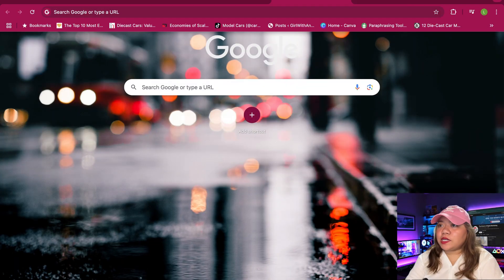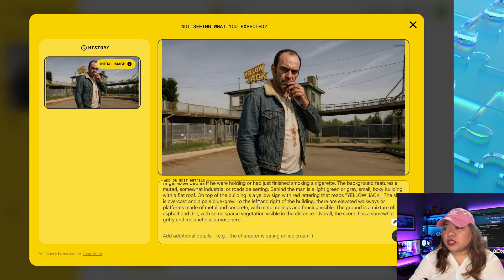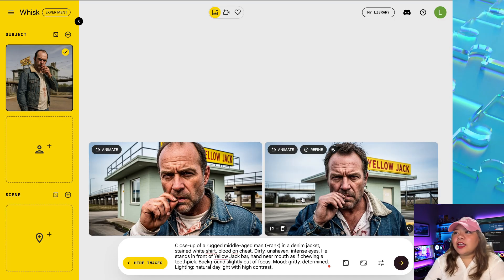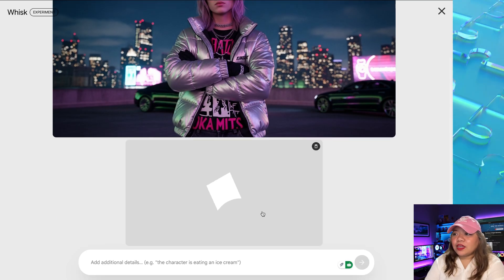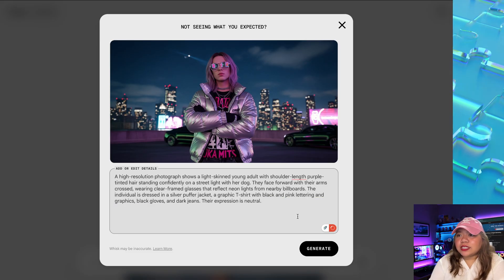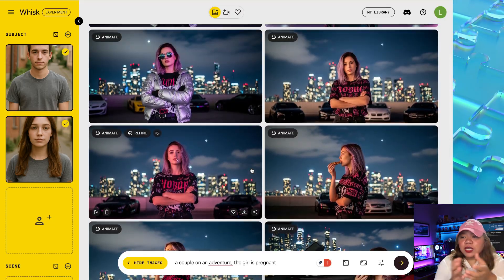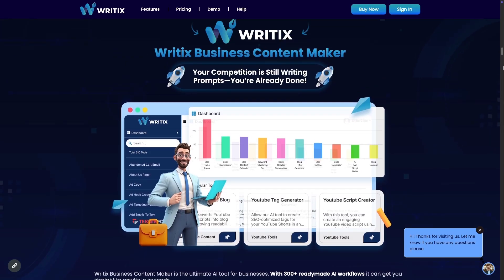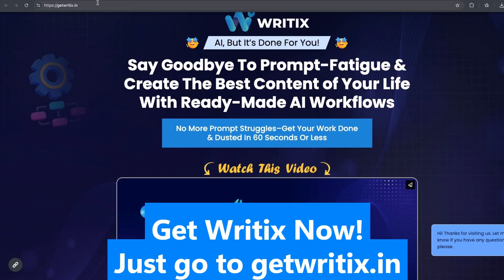How to Make Awesome Consistent Characters for Free with WHISK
Google just dropped their free consistent character feature — and it’s not just the characters that stay consistent. The environment, the style, everything stays locked in. While we’ve seen other tools that offer character consistency, this one’s completely free — and the results are seriously impressive. And the best part? We’re pairing it with Google’s free AI video generator, Veo 2. I’m really excited about this combo, so let’s dive in!

Also Watch:

How I Made Anime With AI In Just Minutes!
🔥 Writix - AI-Powered Workflows for Instant Content Creation